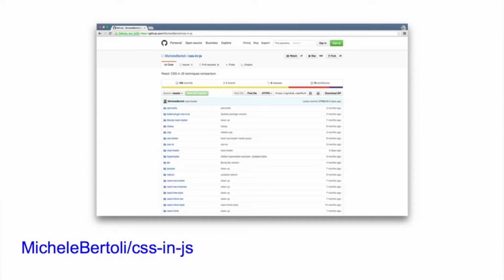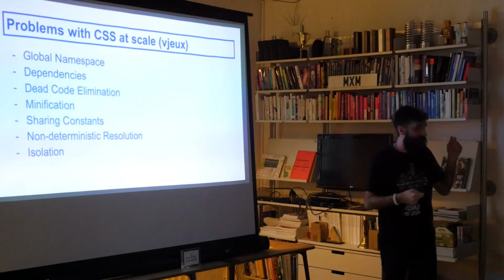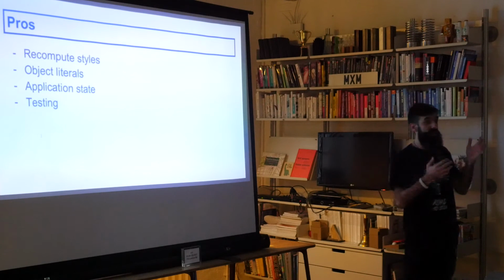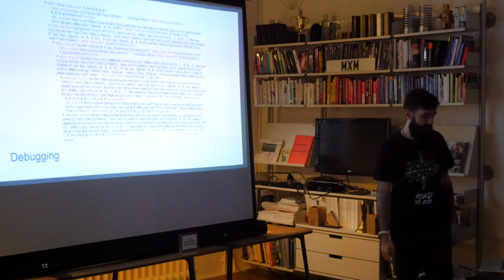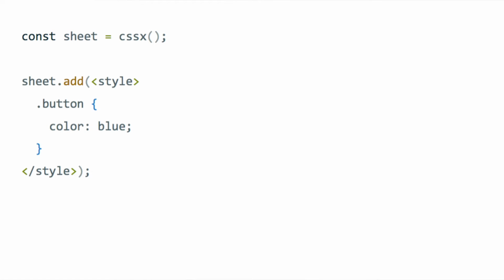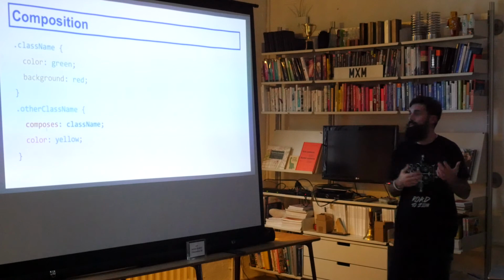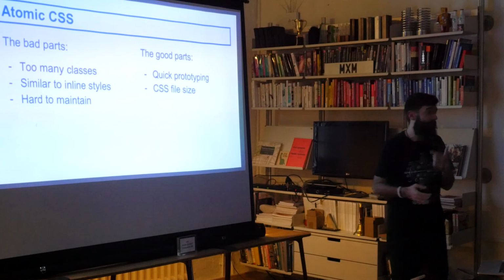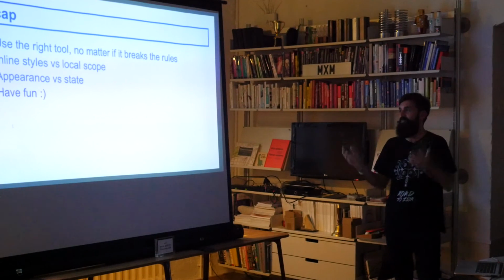CSS in JavaScript - Front-end London (FEL)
In this talk, Michele Bertoli goes through the main problems with CSS at scale and he shares some interesting JavaScript-based solutions, from Inline Styles to CSS Modules. Are you ready to enter the magical world of CSS in JS?

▼ Slides ▼

▼ Speaker ▼

▼ Event ▼

This talk was part of the Front-end London (fel) April 2016

▼ Transcript ▼

▼ Video by Pusher ▼

▼ More from Pusher ▼